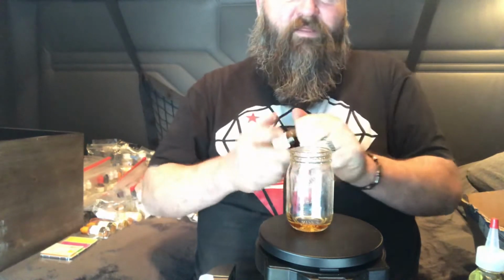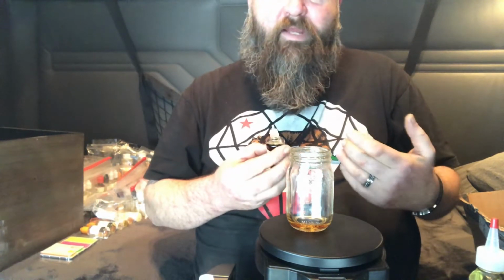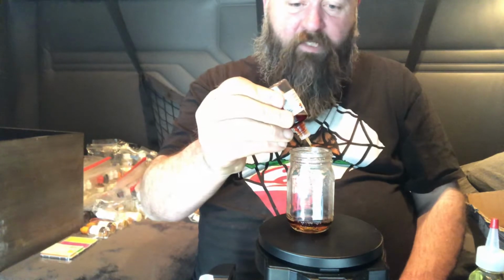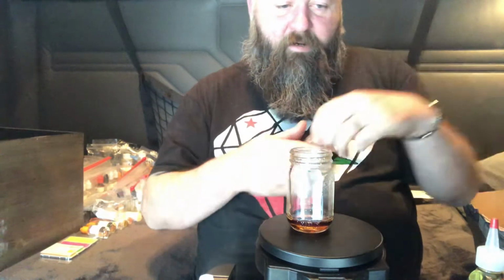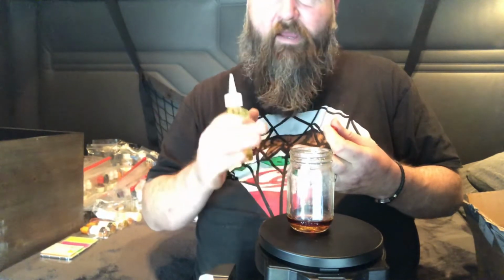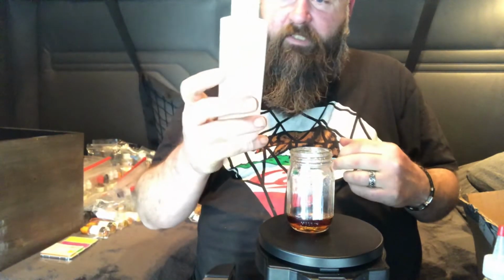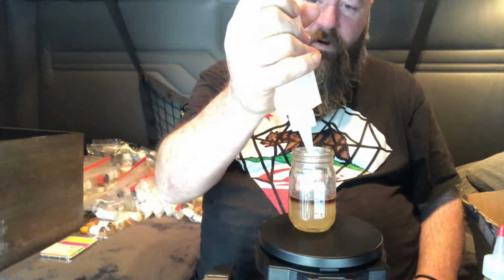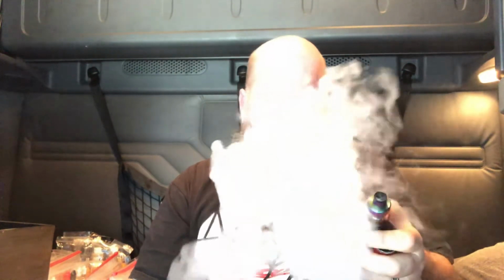MIXING IN THE TRUCK 4. TRUCKIN BOURBON CREAM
DIY e liquid and recipe.

Join VAPIN TRUCKER FACEBOOK GROUP